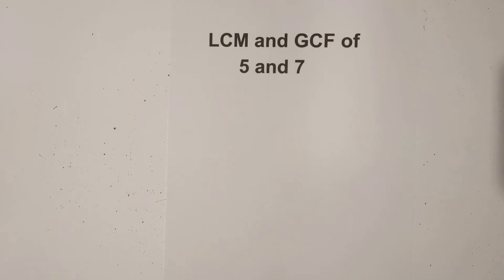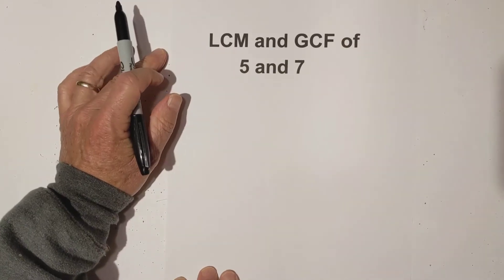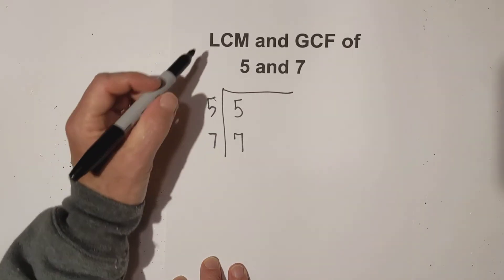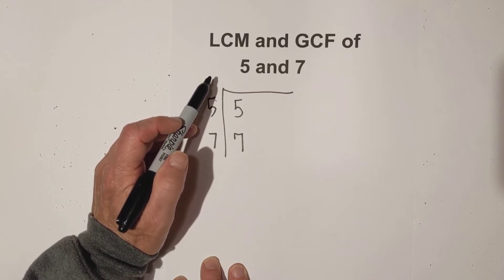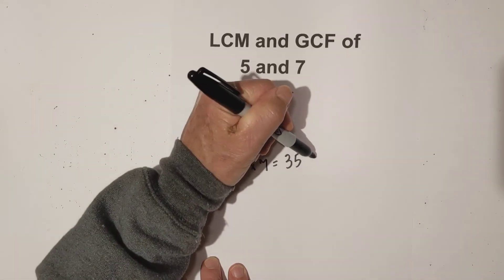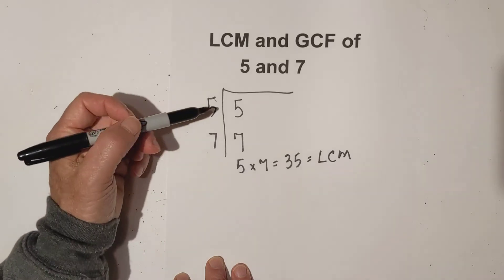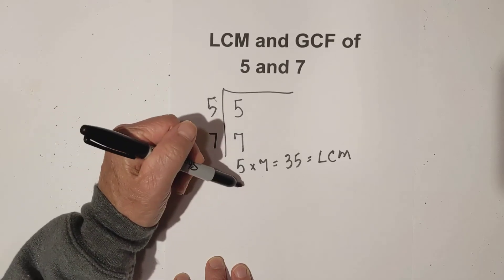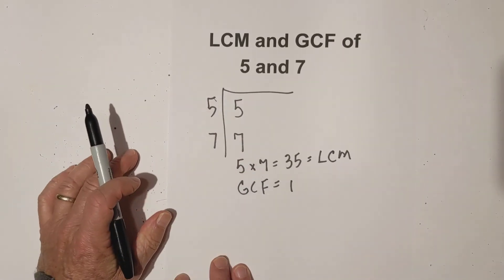LCM of 5 and 7 plus the GCF of 5 and 7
Learn how to find the LCM of 5 and 7. I use a factor tree in order to find the lowest common denominator of the numbers 5 and 7. In addition, I find the greatest common factor of 5 and 7.